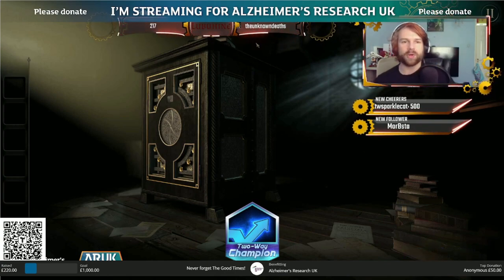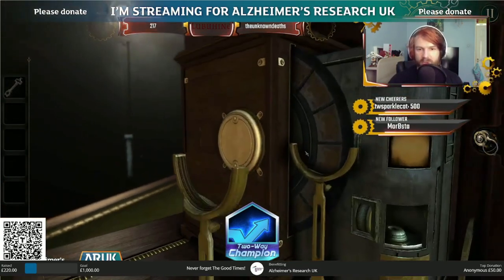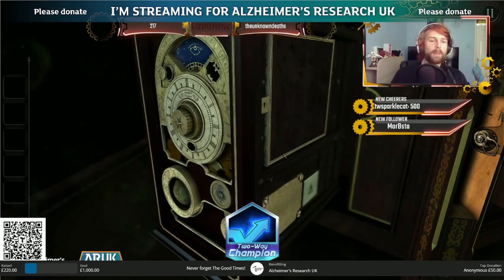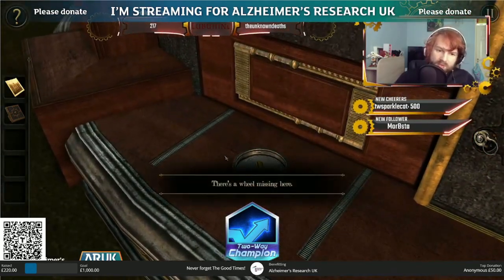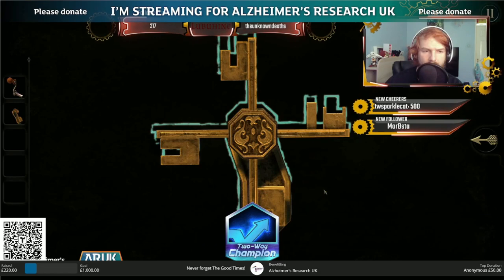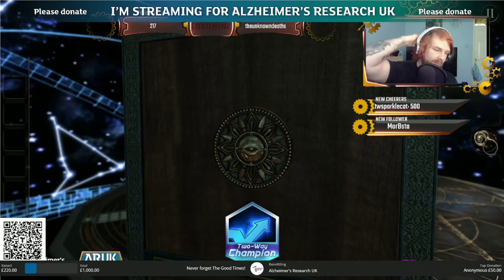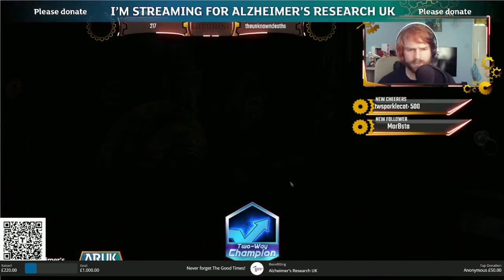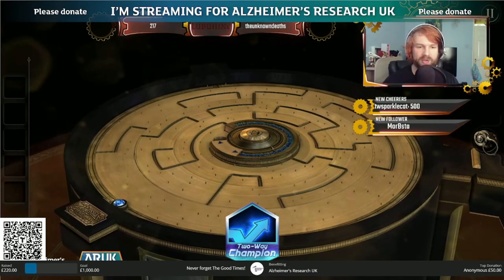The Room 1 Full Game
Hey everyone hopefully you are all doing well, and if you ever want to catch my streams come over to Twitch and see me live :)